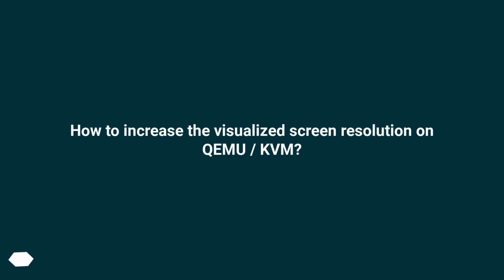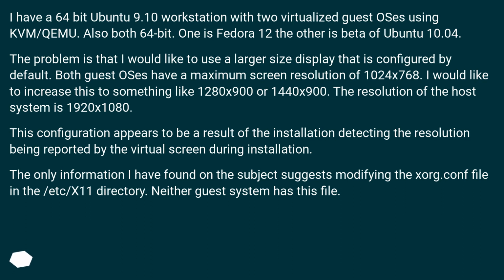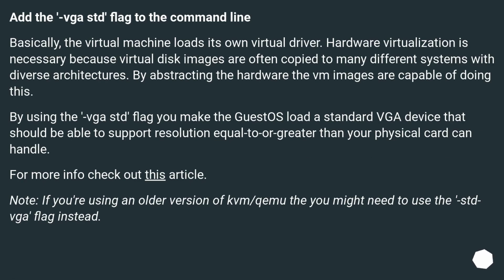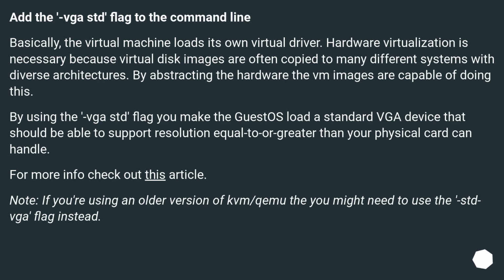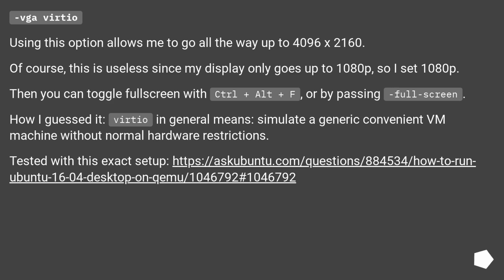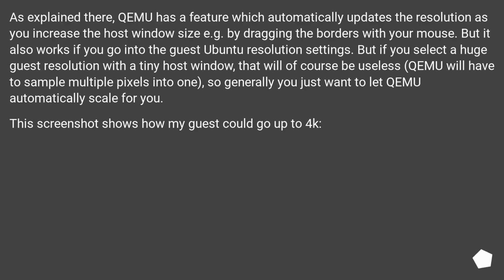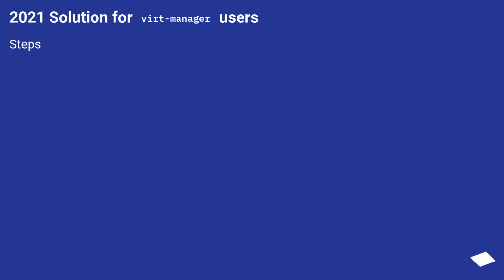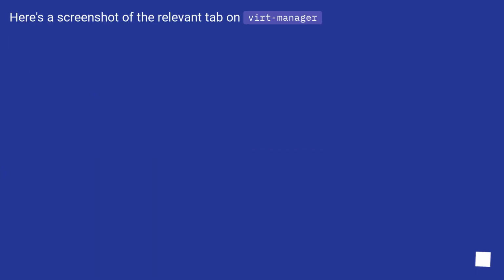How to increase the visualized screen resolution on QEMU / KVM?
Chapters
00:00 Question
01:45 Accepted answer (Score 11)
02:52 Answer 2 (Score 27)
04:17 Answer 3 (Score 18)
04:44 Answer 4 (Score 17)
05:45 Thank you